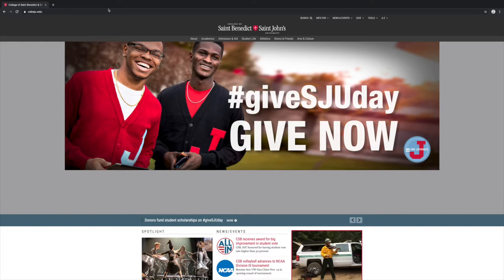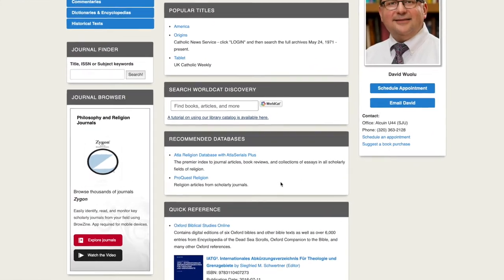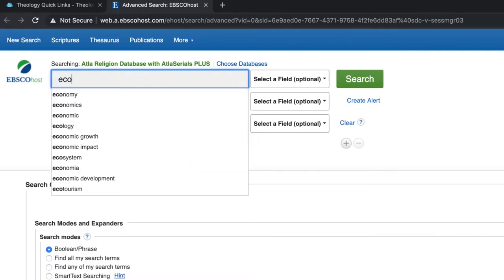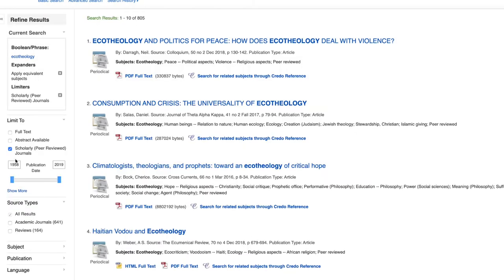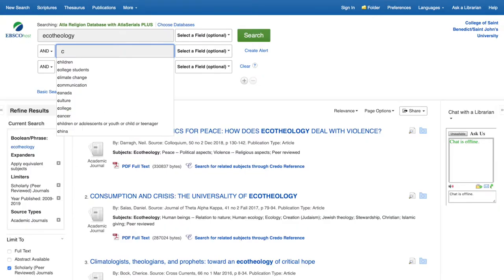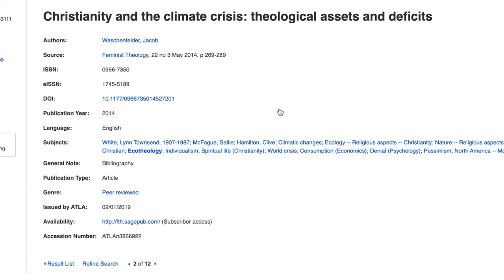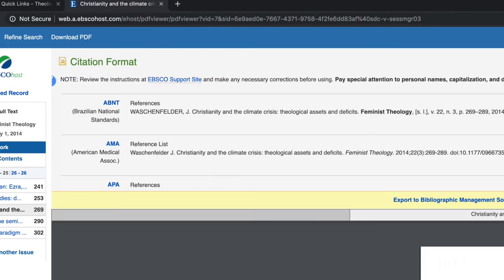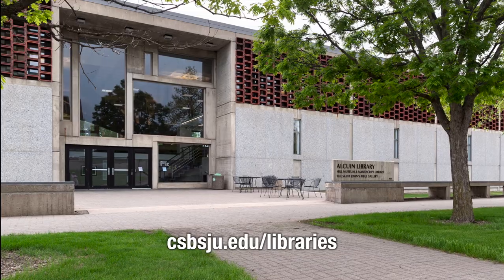Tutorial: Research Guide: Theology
Suppose you want to get started researching a topic using library resources and don’t know where to start.  We’ve created a number of Research Guides designed to be starting points for research in the various disciplines.  This video shows you how to find and get started using the Theology Research Guide.

- you can find this using the “Tools” menu on the main campus website.

• Click “Research Guide” and choose theology as the subject, select the “Theology” guide

• One of the common things people want to do is locate scholarly articles – we have a couple of recommended databases on the main guide page – scroll down and you’ll see both Atla and ProQuest Religion listed in the “Recommended Databases” section

• For this example, we’ll use ATLA.  Let’s say you have a twelve-page research paper for Social Ethics class. You choose a topic on the care for creation. Type: “Ecotheology”

• As you can see there are 1,095 results-that’s a lot. Remember, this isn’t Google - don’t go through the results right away.  Let’s filter our research with some other criteria

• On the left side, let’s limit to Scholarly (Peer Reviewed) Journals, and let’s set the publication date for the last 10 years

• Let’s change the source type to academic journals

• Now, there are 354 results (a significant reduction)

• Let’s add another term – think of a word that would certainly be in an article you’re looking for – in this case, if we add the word “climate” anywhere in the text: 81 results

• Choose the title: “Christianity and the climate crisis…” as an example, if this looks good, click the title – explore the record, you can view additional subject headings, see that this is from the journal Feminist Theology, and if it has “PDF full text” you can click that to get a copy of the article.

• You have some choices to download, print, email etc.

• Please don’t forget to record the citation, either by using the buildt-in cite feature or by exporting the citation to EndNote or other bibliography manager software.

• normally, Chicago/Turabian is the format for doing work in theology at Saint John’s.

(show the Research Guide for Theology again)

• There are a lot of resources linked from the Theology Research Guide

• Contact the librarian if you need additional help.